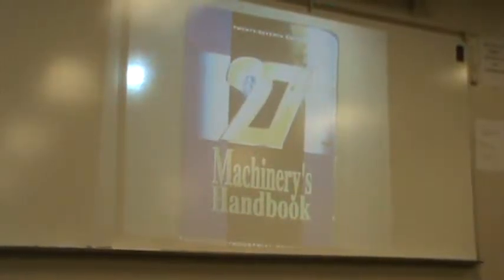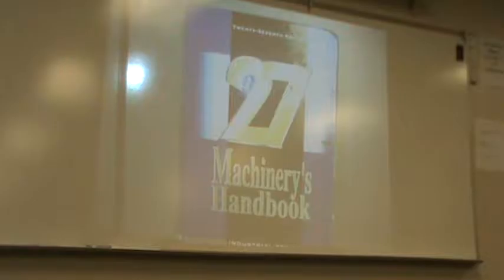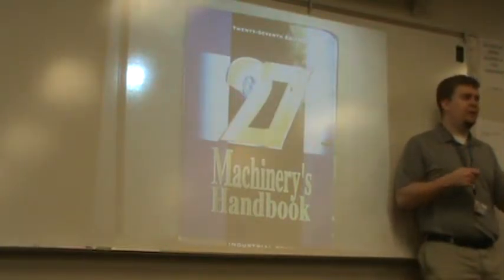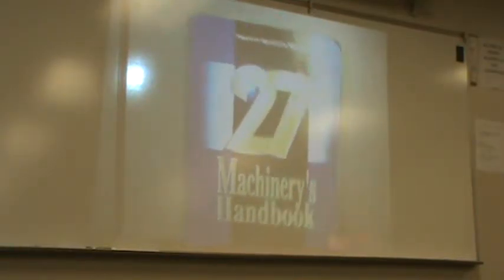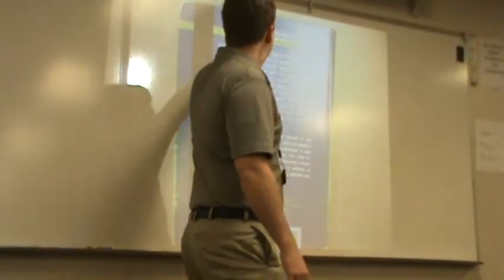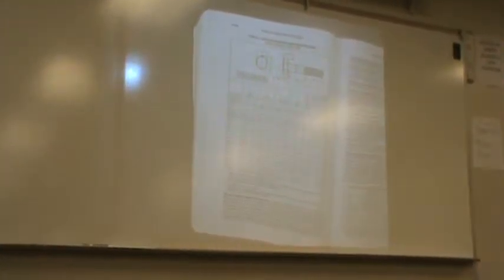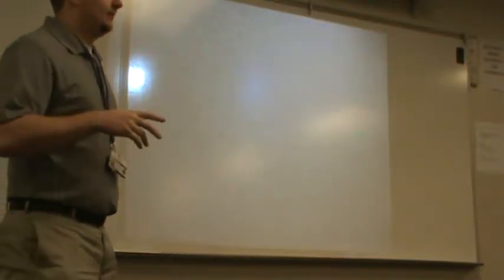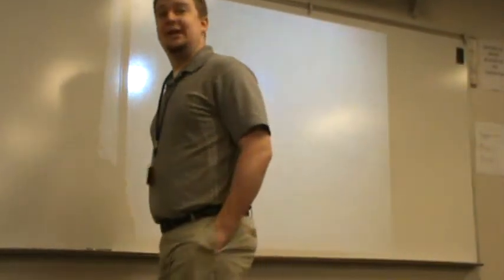M2U00186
Drafting 112 1/23/2017